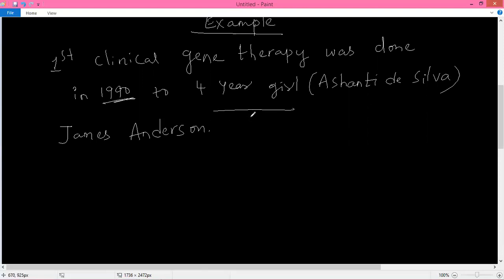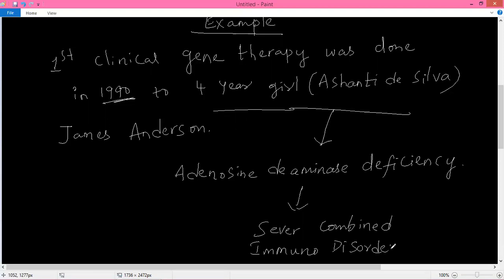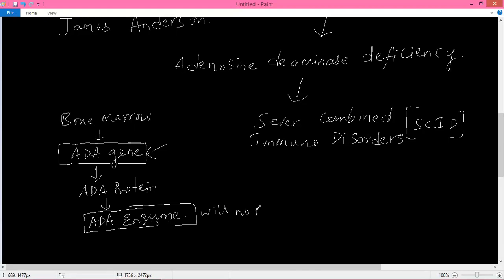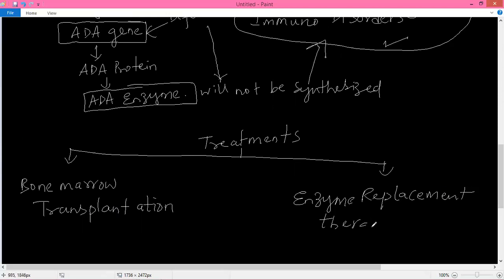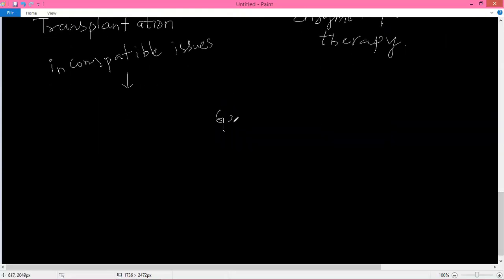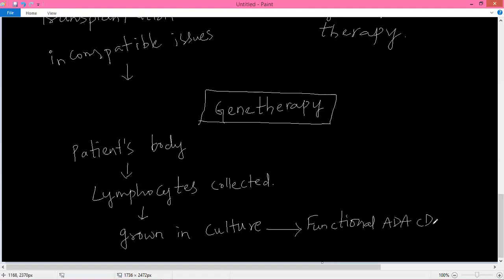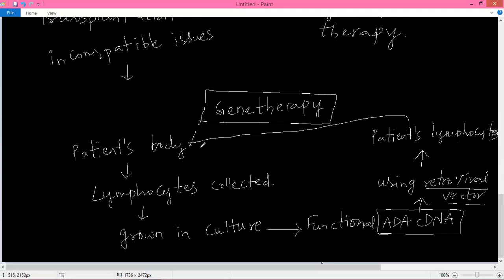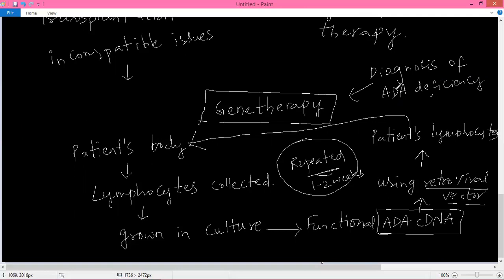CLASS 12 ZOOLOGY -- GENE THERAPY TOPIC SIMPLIFIED FOR NEET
NARRATOR IS MR.RAJESH SENIOR FACULTY OF ZOOLOGY FROM NARAYANA INSTITUTES BANGALORE..
THIS PRESENTATION DONE BY USING ZOOM APP, MS-PAINT, AND USED BLACK BOARD, WHITE CHALK THEME TO BRING CLASS ROOM AMBIENCE.